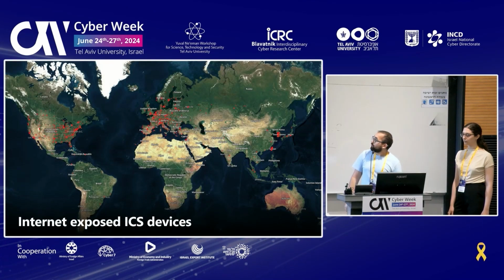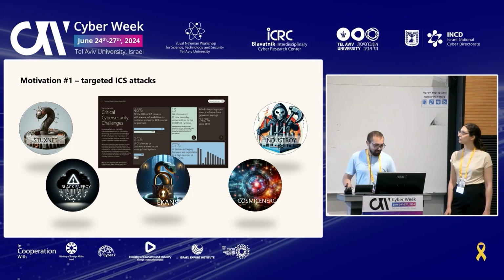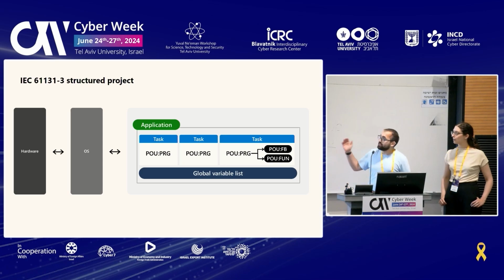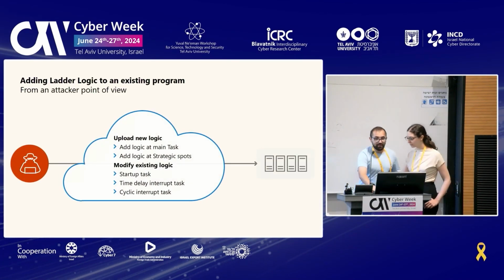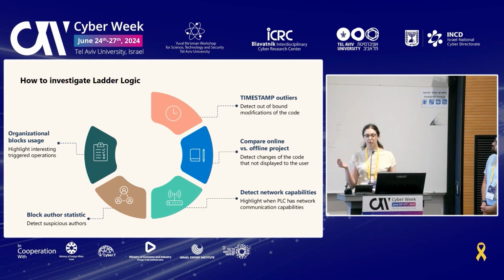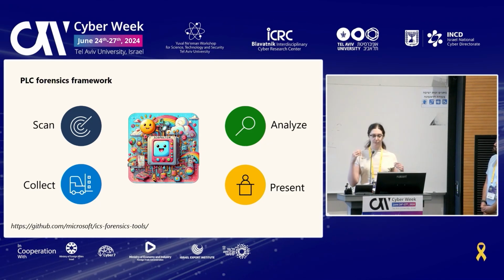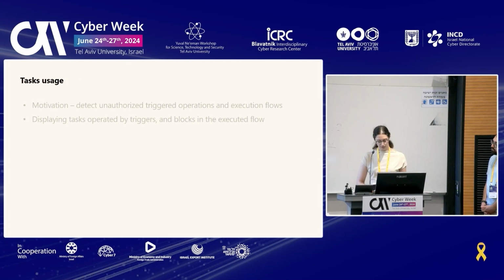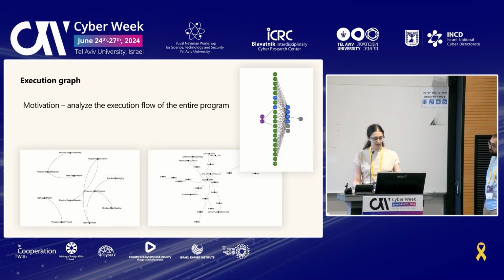CW2024: Ori Perez & Maayan Shaul - Case Study: Microsoft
Cyber Week 2024 @ Tel Aviv University: Case Study: Microsoft
Maayan Shaul, Senior Security Researcher, Microsoft
Ori Perez, Principal Security Researcher at Microsoft